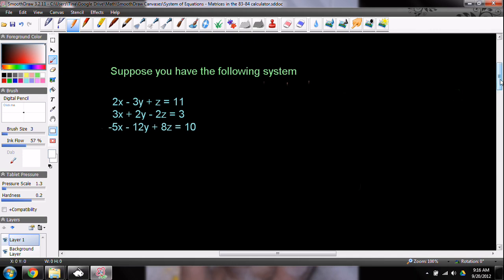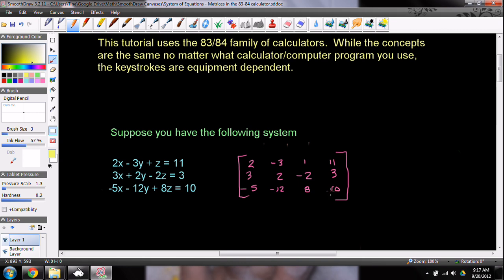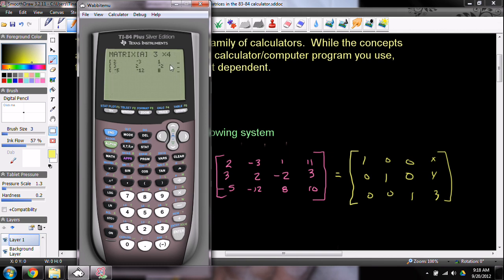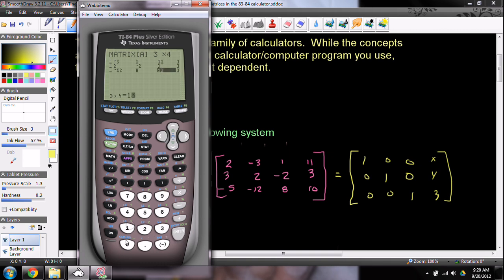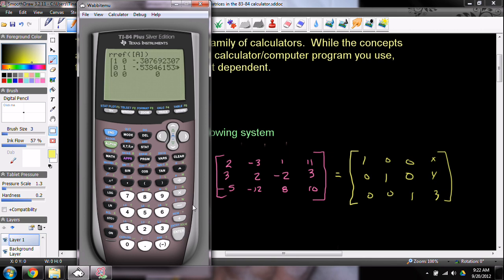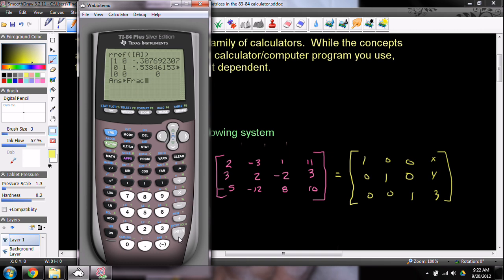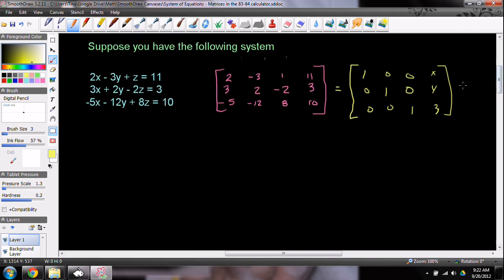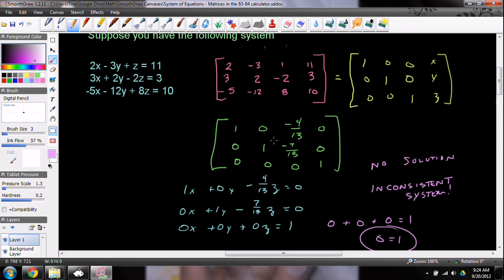How to Solve Systems Using Matrices in the TI 83 84 Calculator Part 3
Part 3 of 3:  How to input systems of equations into a matrix and using the TI-83/84 family of calculators to solve.

System is INCONSISTENT.  It has no solution.